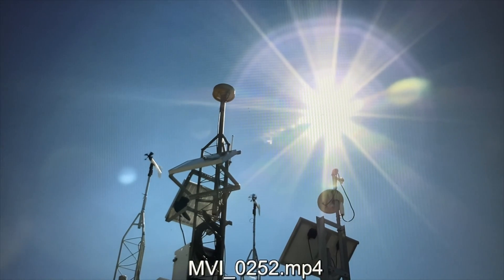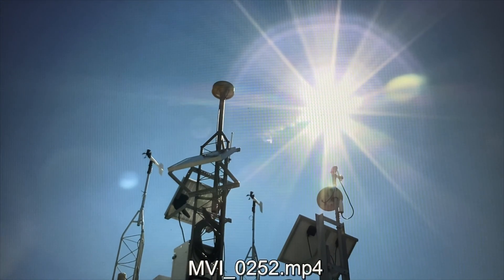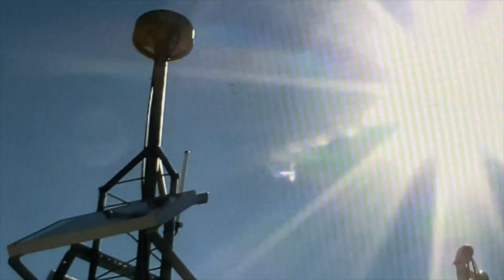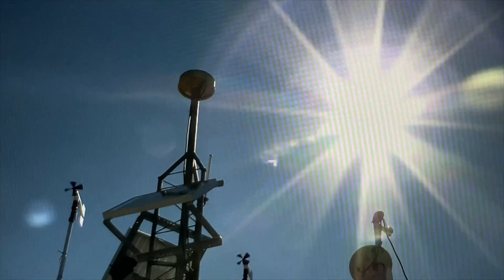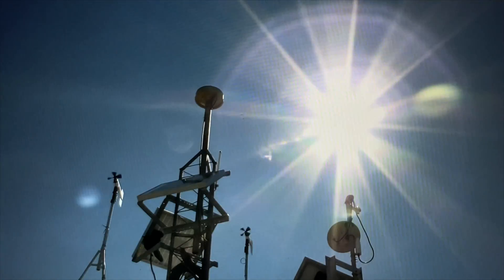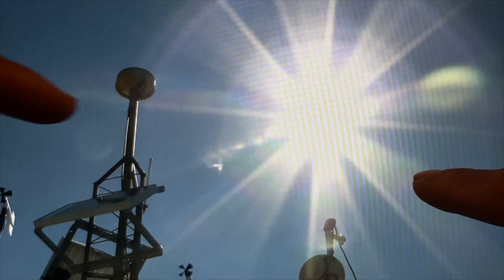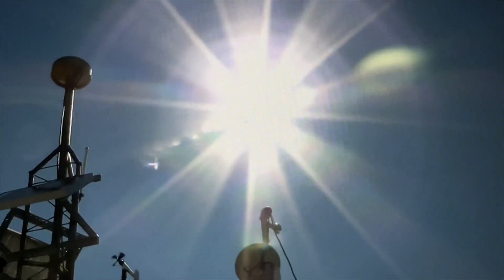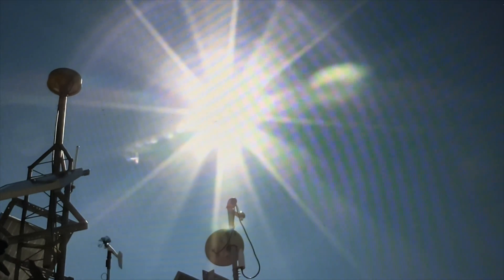Potential UAP-UFO Sighting at Cedar Key Florida: 4K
Need the help of those with subject matter knowledge to identify what appears to be a high velocity object capture on the VIXIA HF G50. I believe the object may be a micrometeorite. The purpose is to rule out an unknown object: confirm it is a rock. Never lead or direct to a conclusion: just identify the object.